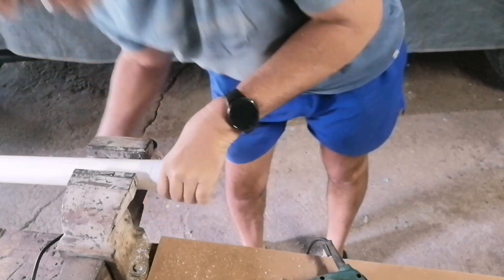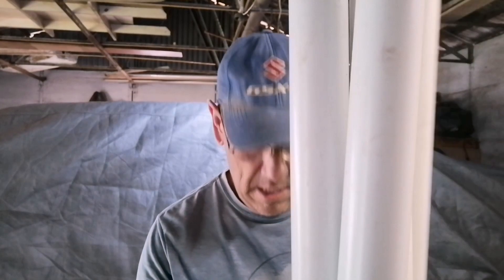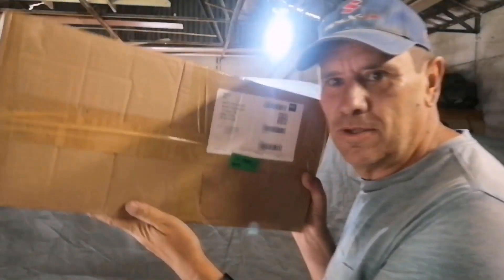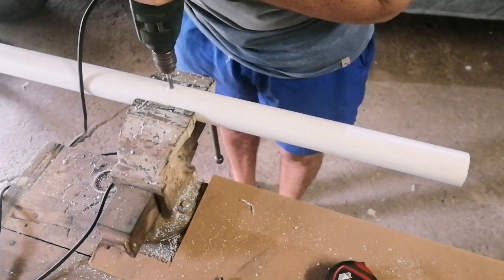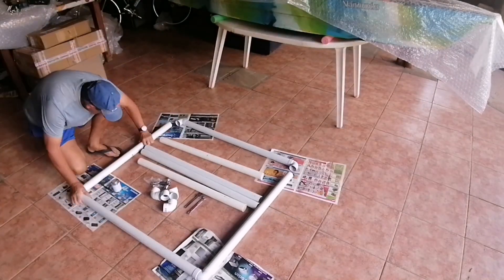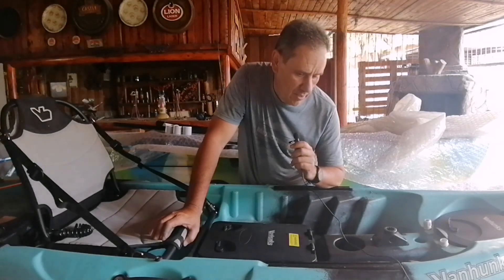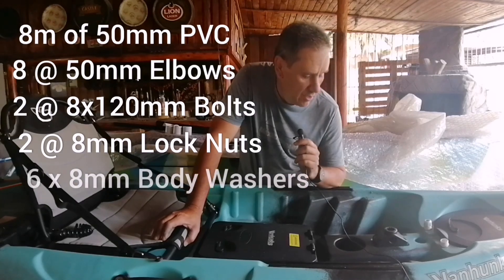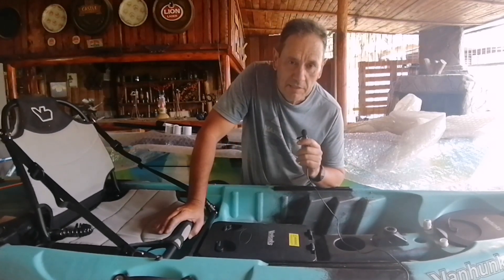Kayak Stand: Making A D.I.Y PVC Kayak Stand For Myself.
Good day!

I did not have proper storage place to put my kayak, so I decided to build my own KayakStand out of PVC pipes.

Now my kayak is resting safely off the ground.

M&A